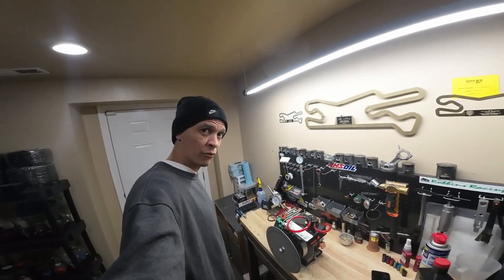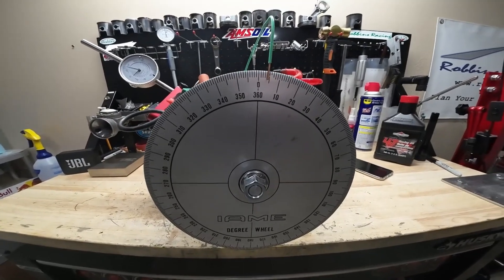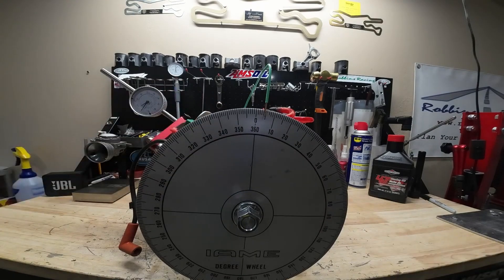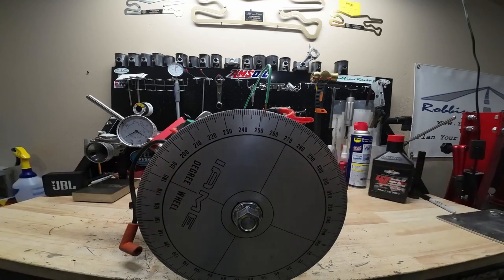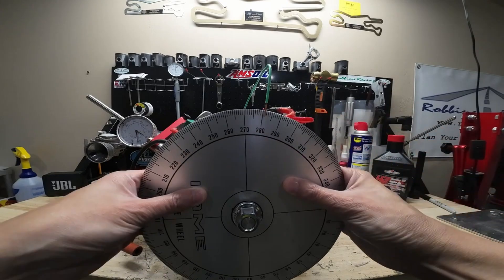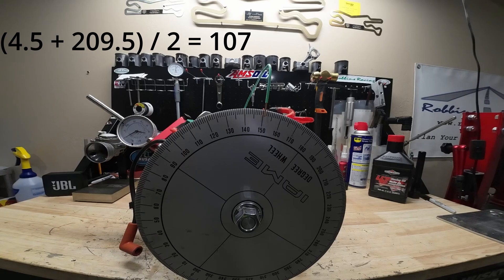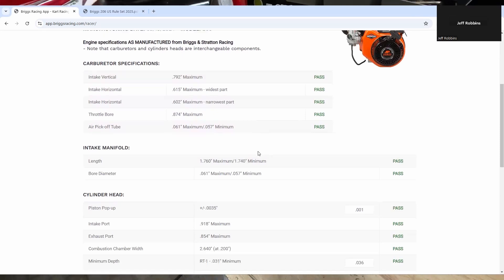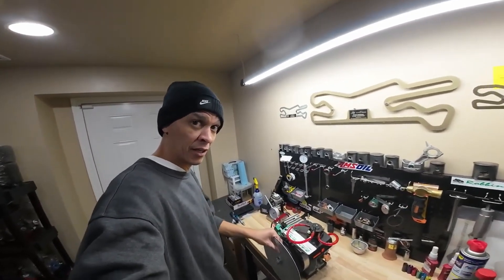Briggs LO206 - Cam Intake Lobe Centerline